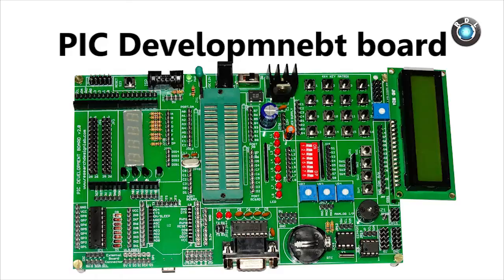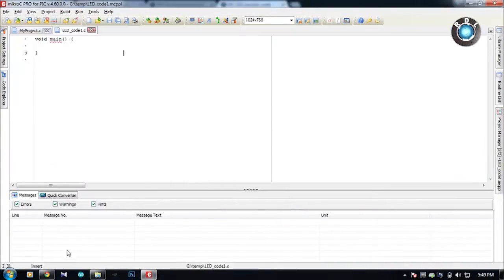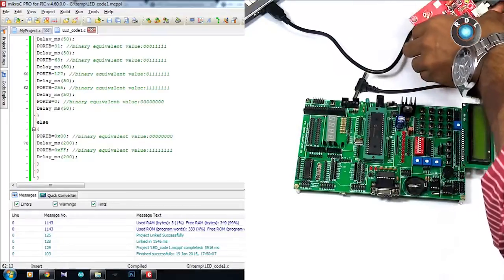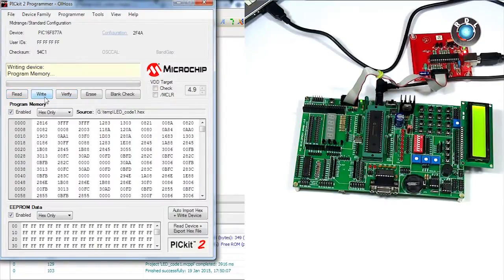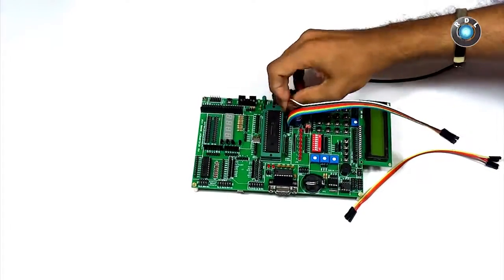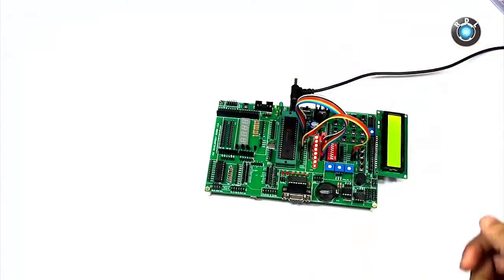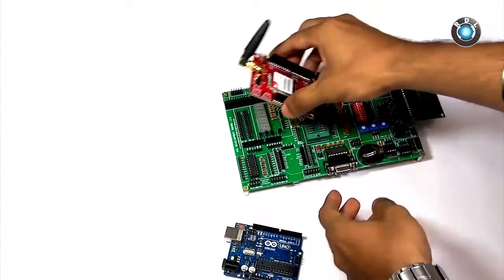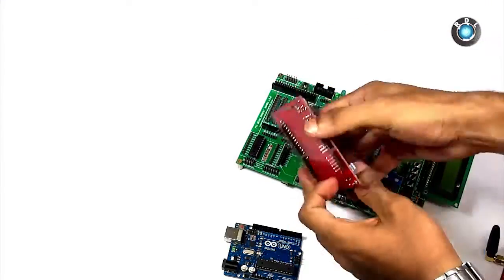PIC Development board brief introduction